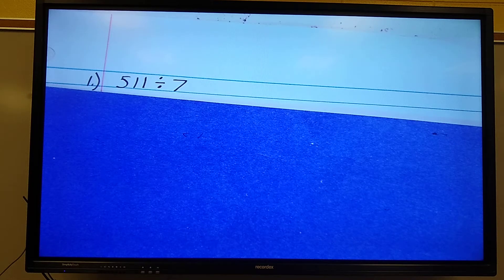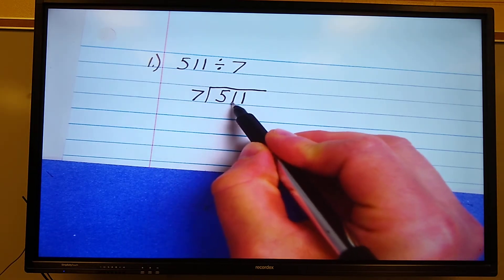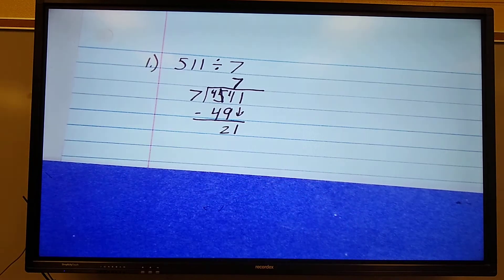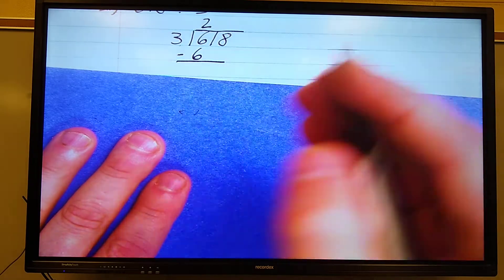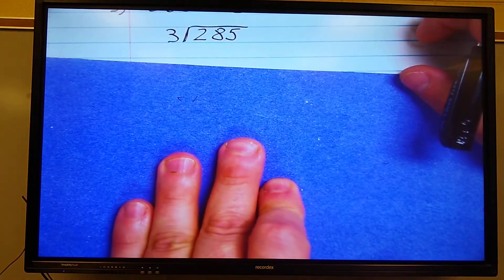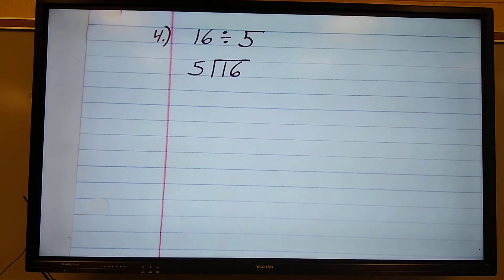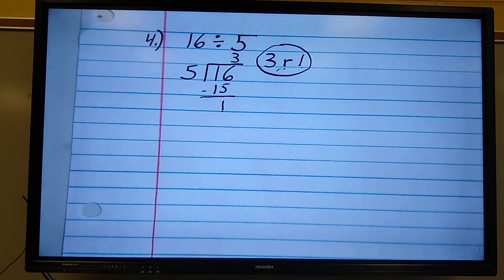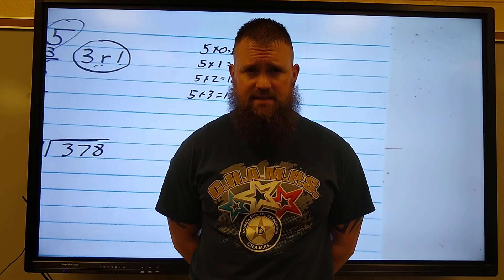Divide Whole Numbers Practice - 1 Digit Divisors